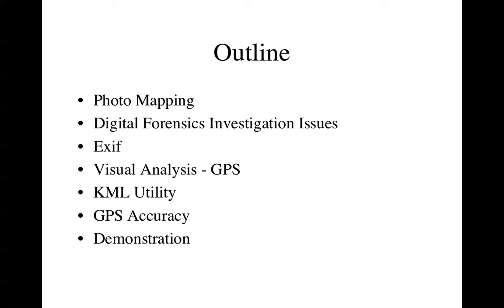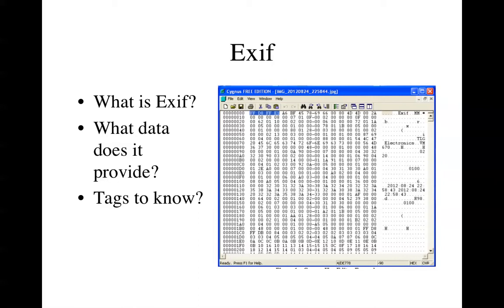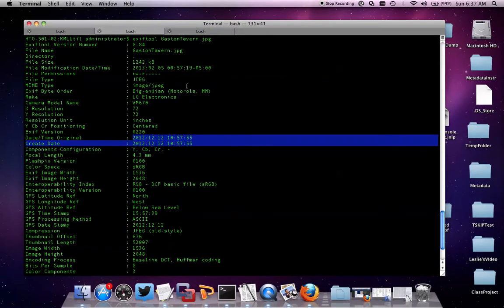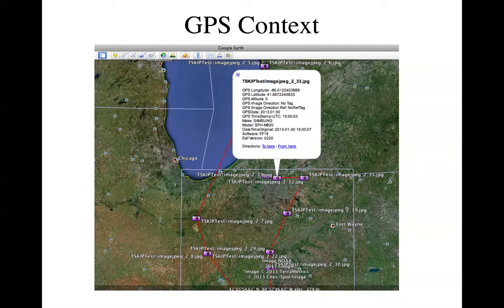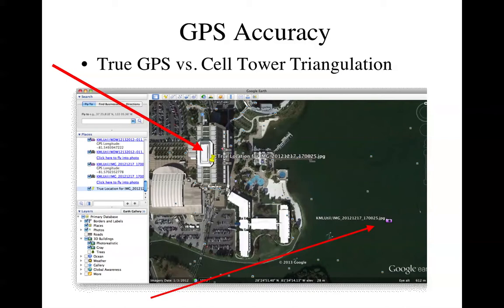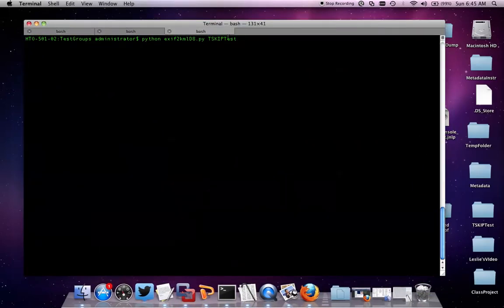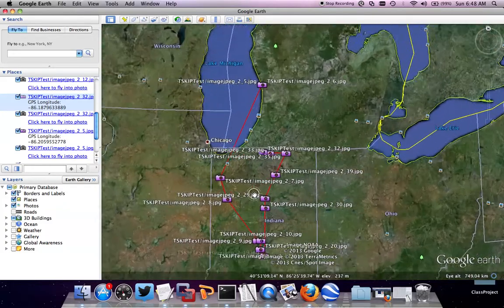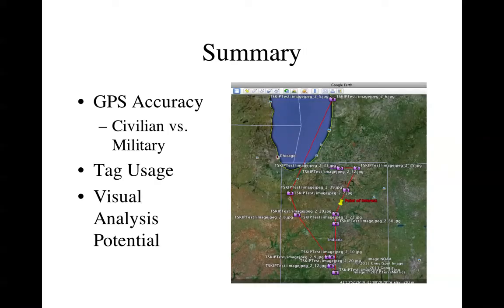KML Photo GPS Mapping Utility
This presentation covers a utility script to map GPS tagged photos quickly into a KML import file for Google Earth.  It is intended to assist investigations of digital photographs.